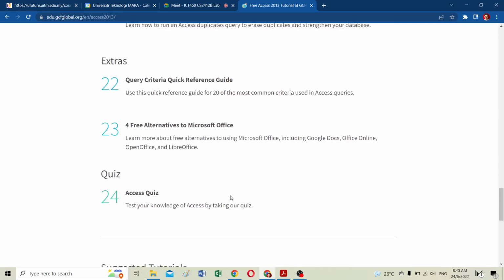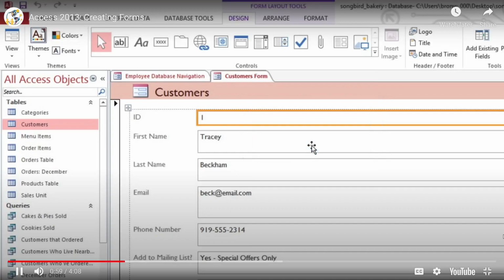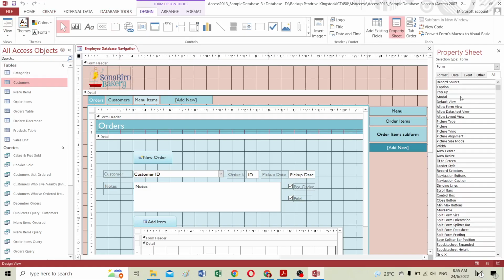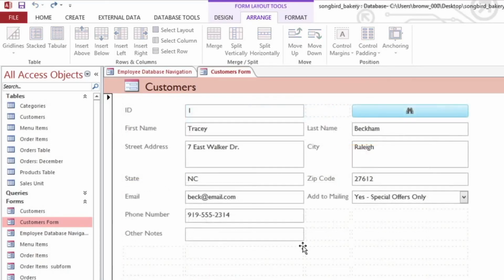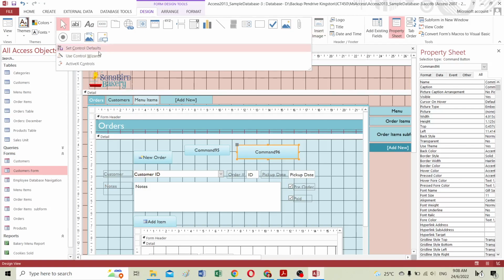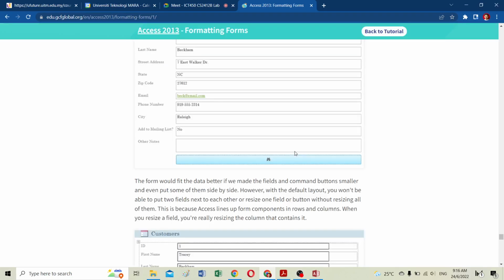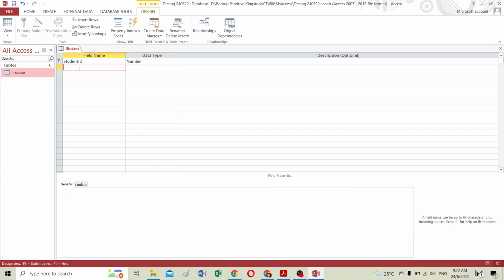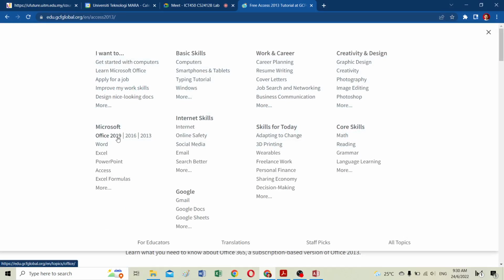DBD&D - Lab - Ms Acess 2013 - Part 4